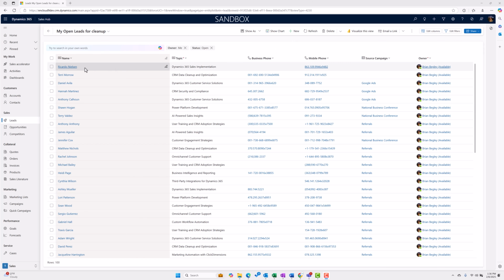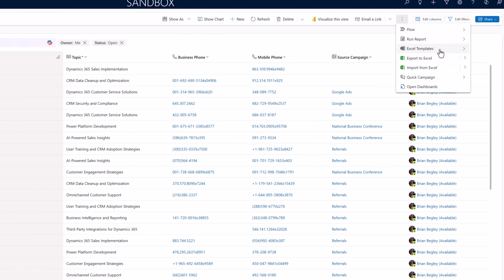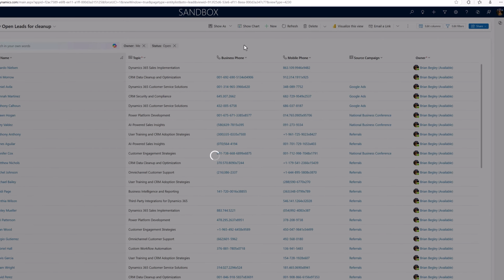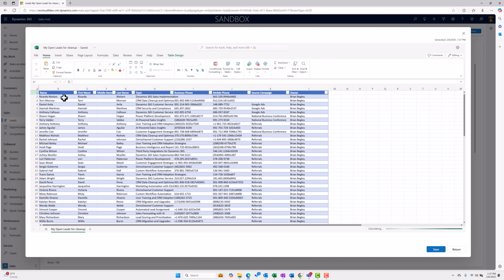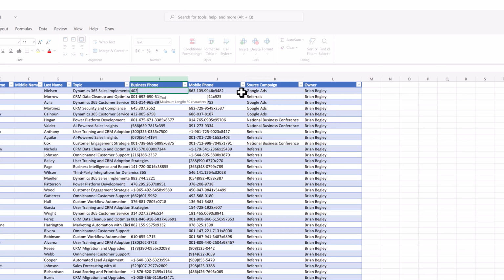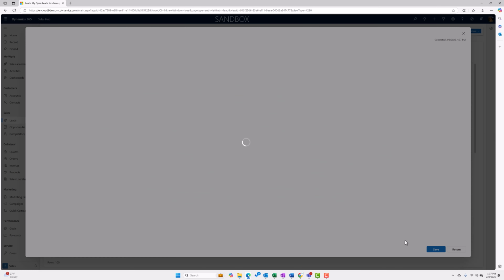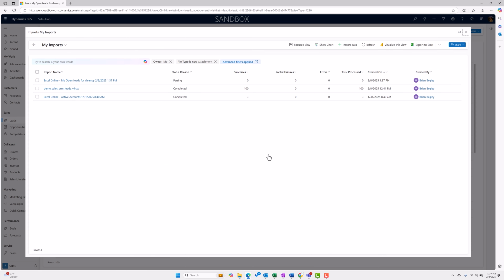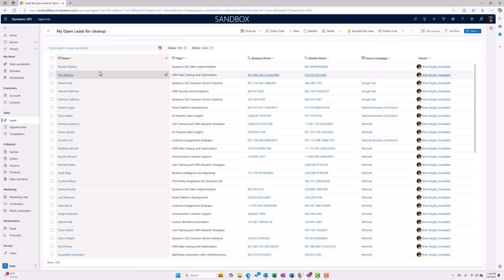How to Update Data in Dynamics 365 Using Excel Online | enCloud9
Want to update CRM records faster with Excel Online? Schedule a quick demo with enCloud9 today:

Keeping your CRM data accurate is essential for making informed business decisions. In this tutorial, Brian Begley walks you through an easy method to export, update, and sync CRM data in Dynamics 365 using Excel Online. Whether you're missing phone numbers, campaign sources, or other critical details, this step-by-step guide will help you clean up your data quickly and efficiently!

What You’ll Learn in This Video:
✔️ How to export data from Dynamics 365 to Excel Online
✔️ Editing and updating missing CRM data (phone numbers, campaign sources, etc.)
✔️ Saving and syncing changes back to Dynamics 365
✔️ Tracking the update progress and ensuring accuracy

📌 Timestamps:
0:00 – Introduction
0:10 – Overview of missing CRM data
0:24 – Exporting CRM data to Excel Online
0:57 – Editing and updating missing details
1:28 – Saving changes and syncing back to Dynamics 365
1:40 – Tracking progress and verifying updates
1:52 – Final review and wrap-up